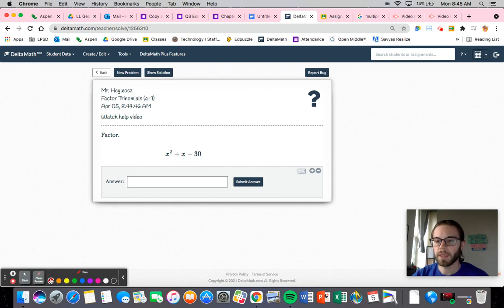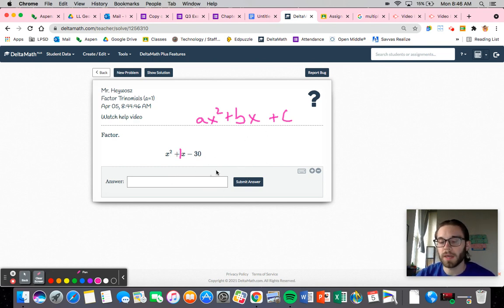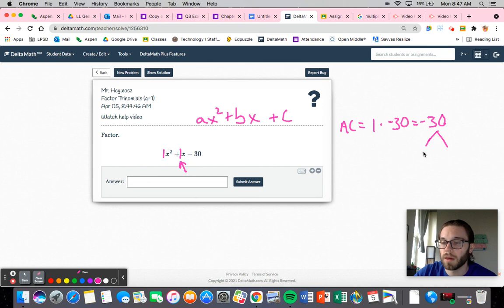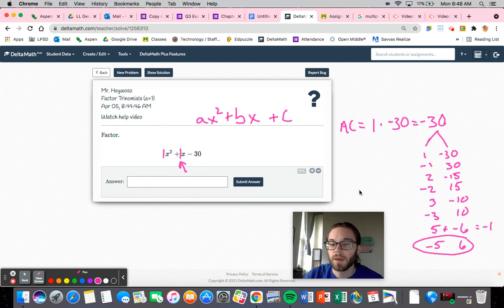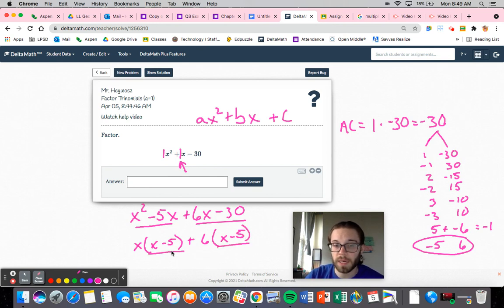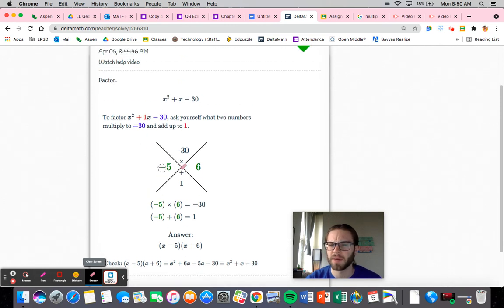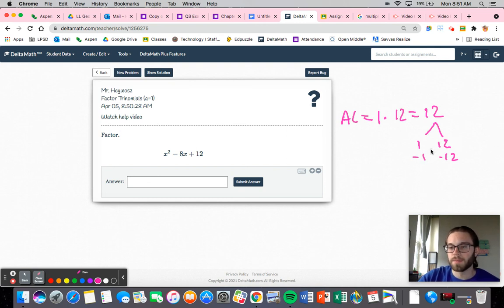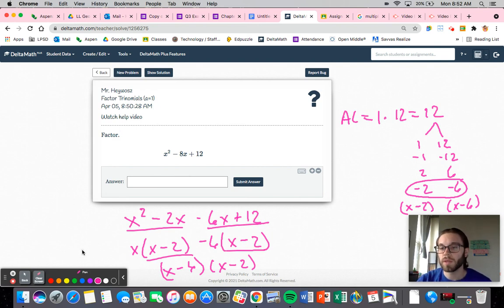Factoring Trinomials with A=1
Here is how to factor trinomials with a = 1